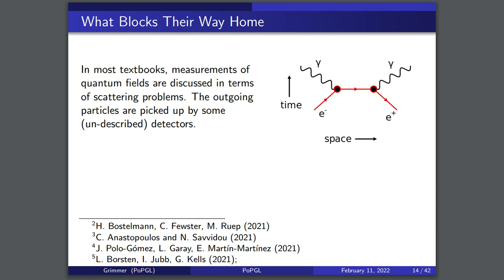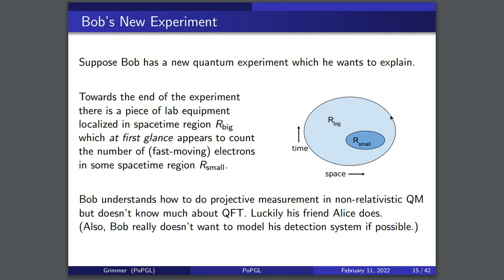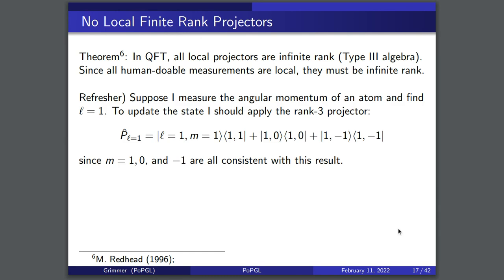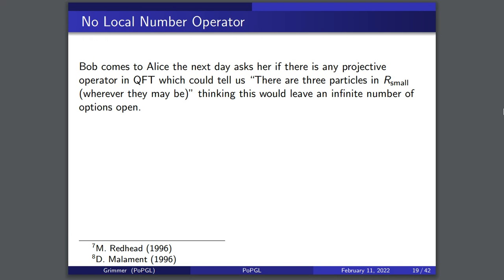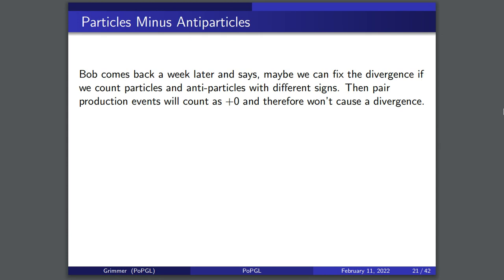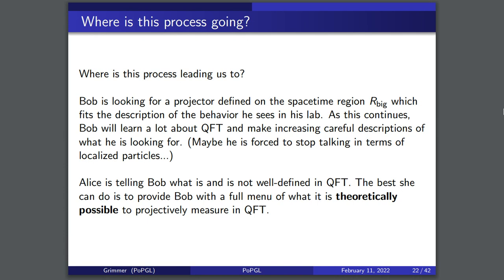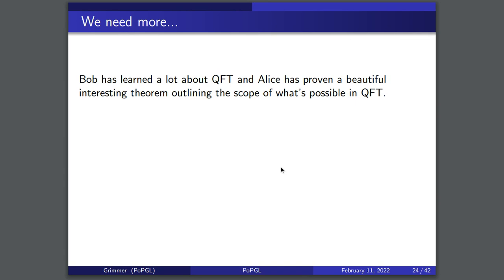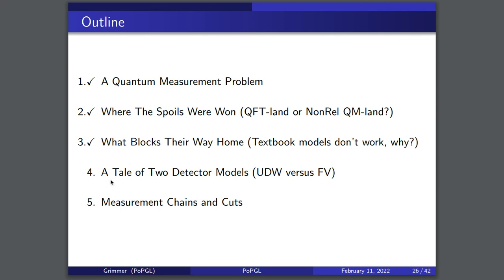Part 3/5 - The Pragmatic QFT Measurement Problem: A Tale of Two Detector Models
Presented on February 10th 2022 at PoP Grunch Oxford.